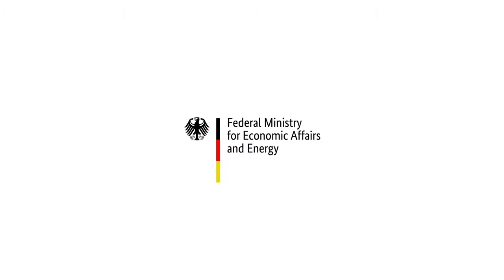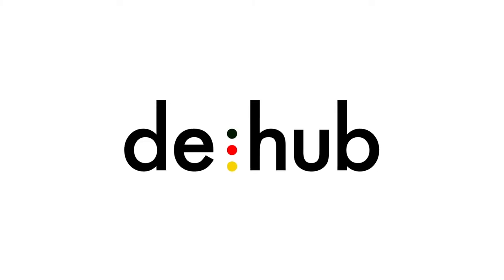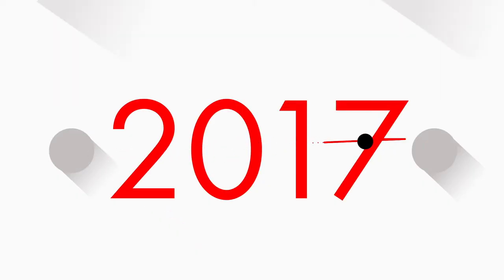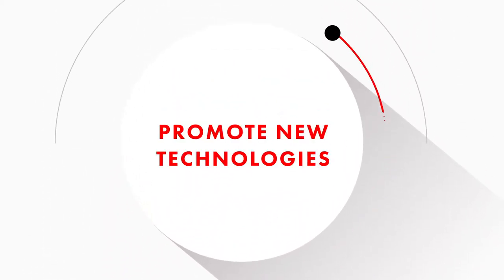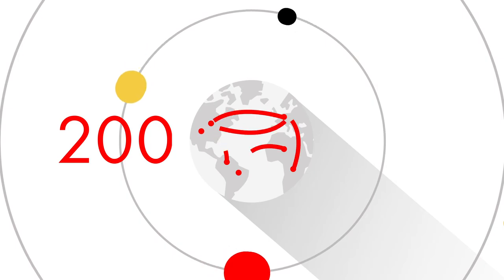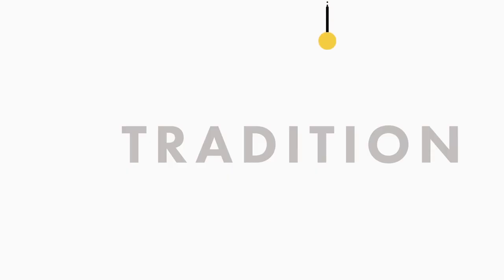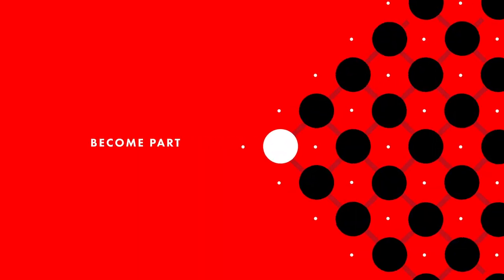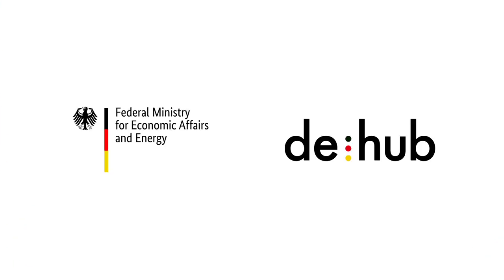What is the Digital Hub Initiative?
The Digital Hub Initiative - the nationwide digital network for innovation, initiated by the Federal Ministry for Economic Affairs and Energy. Be part of Germany’s biggest digital network!